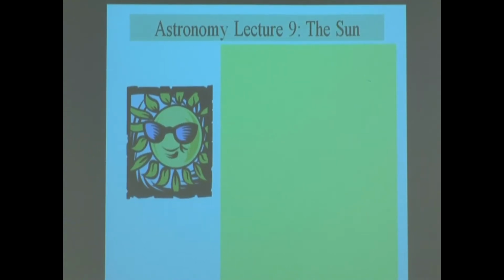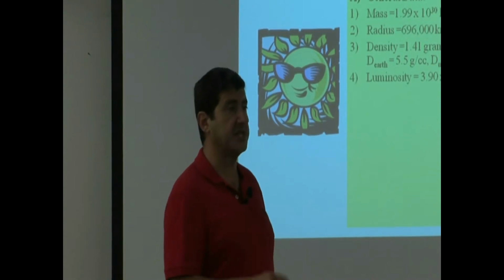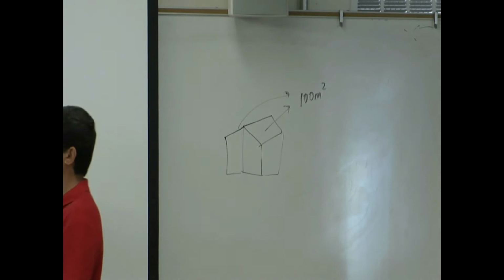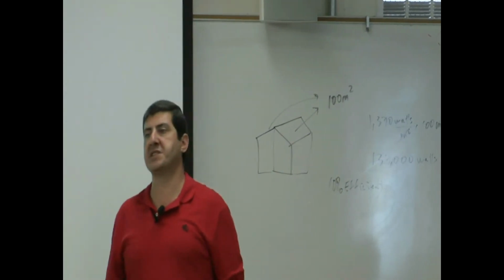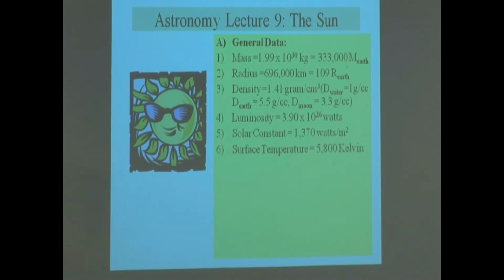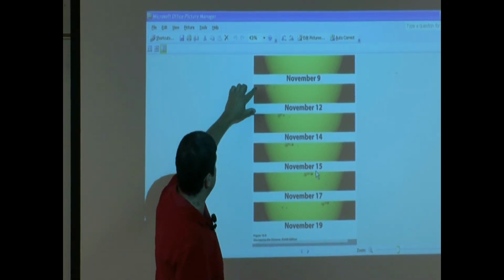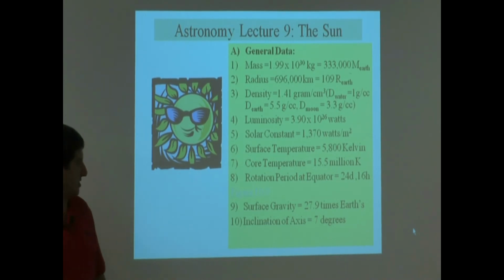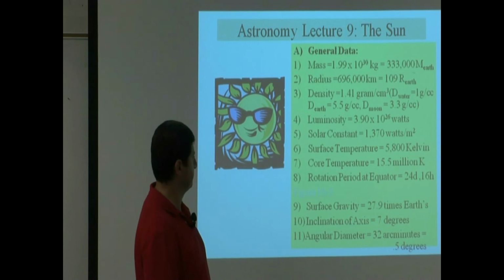Lecture 9a (Data of Sun)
This video covers the general data about the Sun such as its size, mass, density, luminosity, rotational period, axial tilt, and angular diameter.  The video also explains what the Solar Constant means and how we can use that concept as the basis for our purposeful use of solar energy.